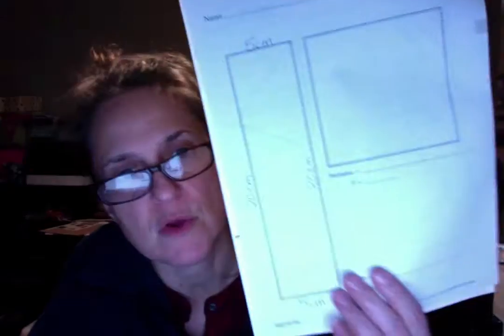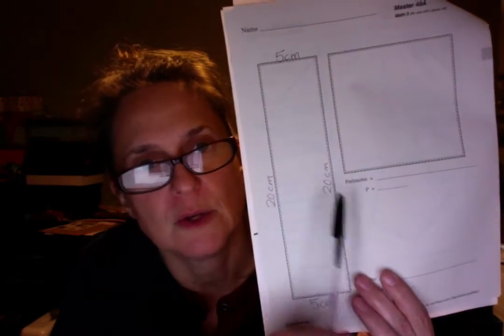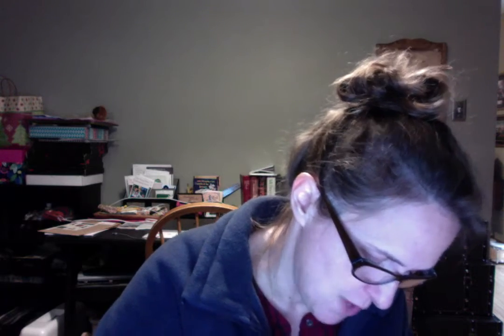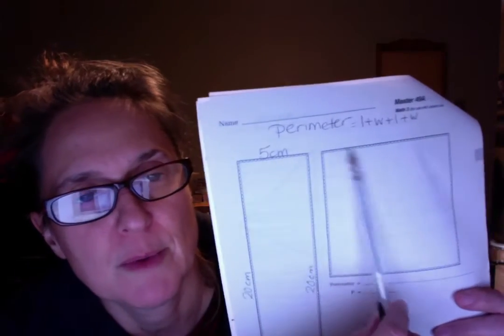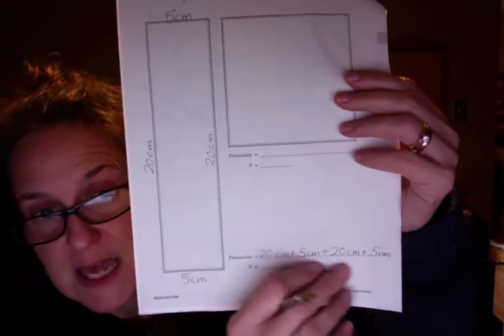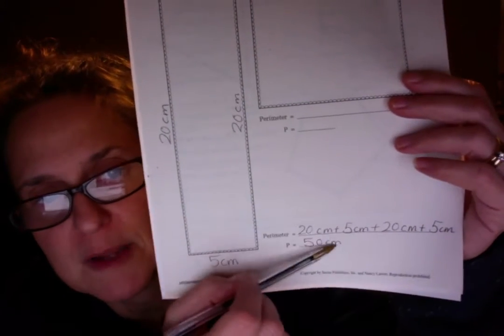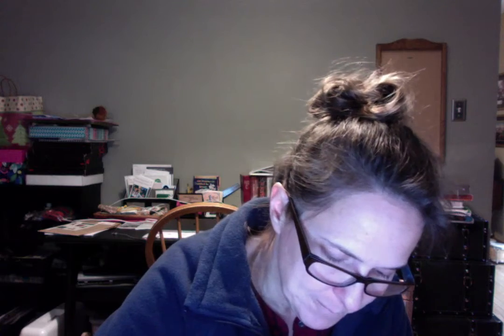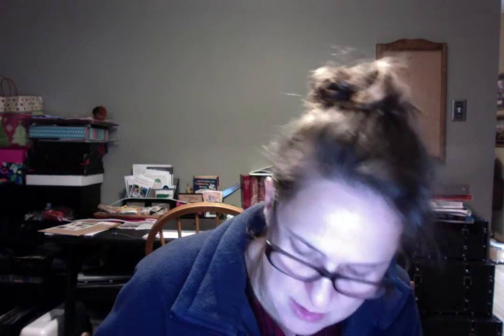Lesson 49 Master A